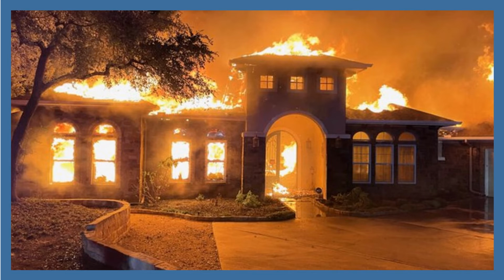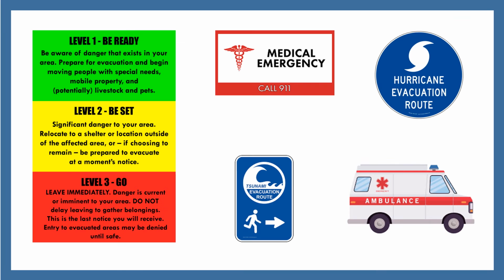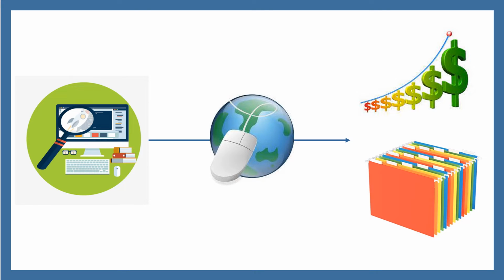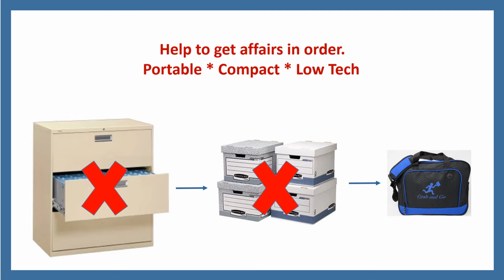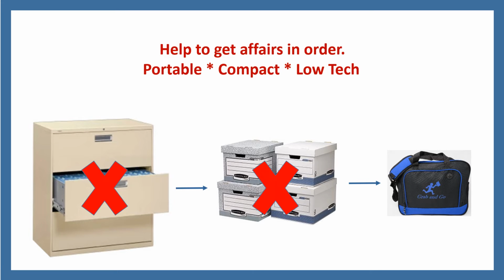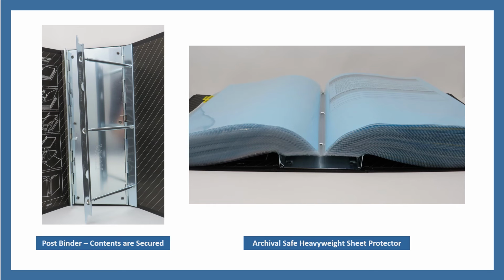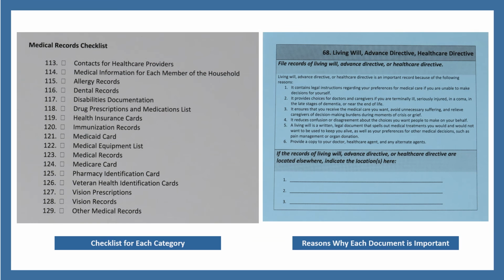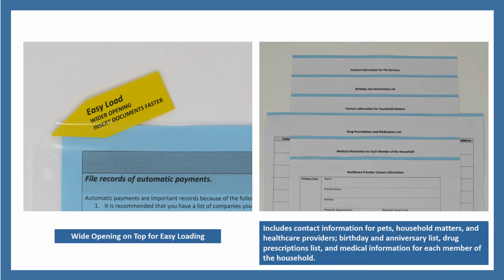Grab and Go Filing System For ~160 essential or critical documents.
Video discusses the nine categories of files that are needed: assets, insurance, legal, liabilities, medical, military, personal, pet, and tax. This episode describes the Grab and Go filing system. All-in-one organizer, no assembly required, help get your affairs in order, critical documents, high quality spring post binder, heavyweight sheet protectors, 600 denier briefcase bag.

Use ASIN “B0B5WNBL5D.”
Has 5 star reviews.